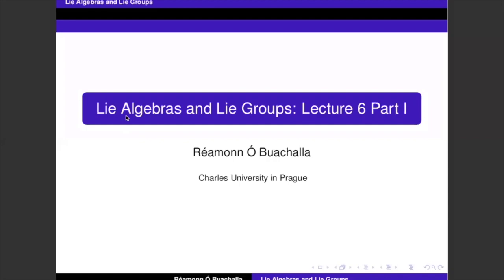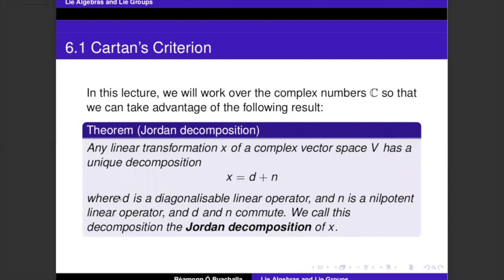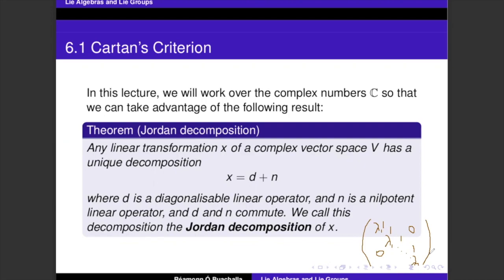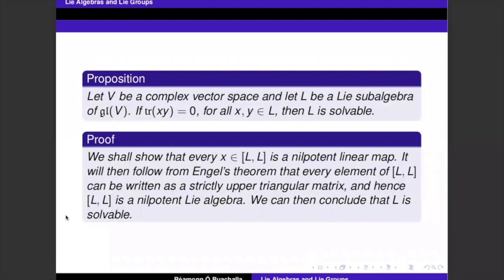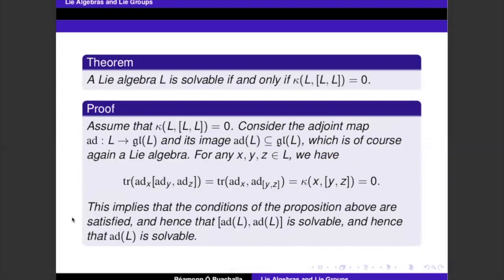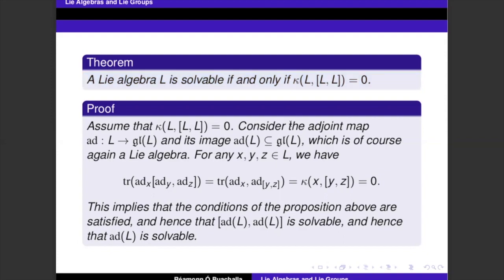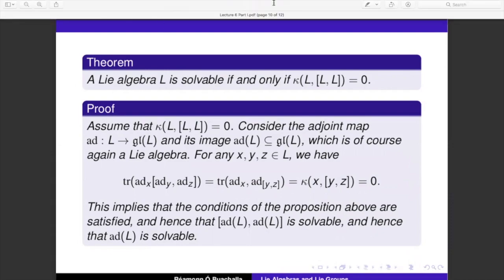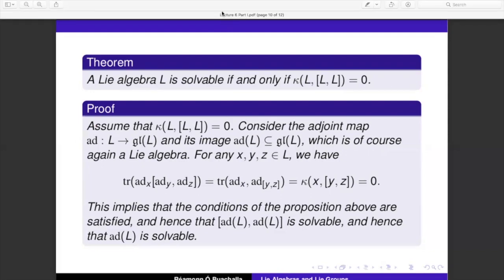Lie Algebras and Lie Groups, Lecture 6 Part 1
Jordan decomposition, Cartan's criterion for solvability